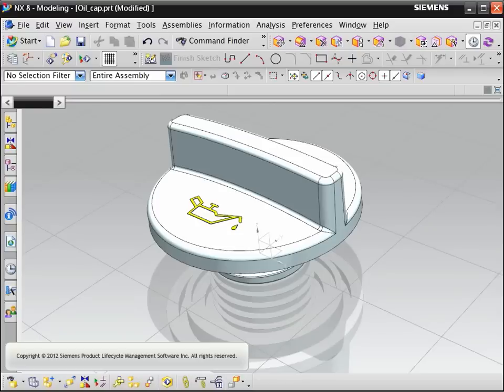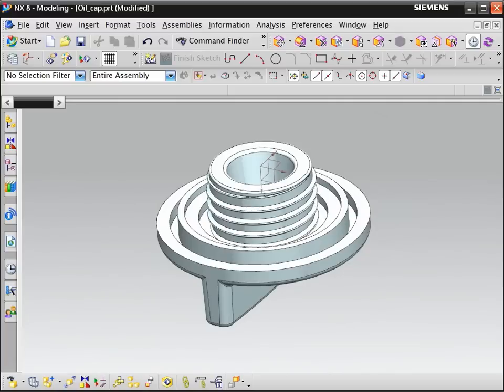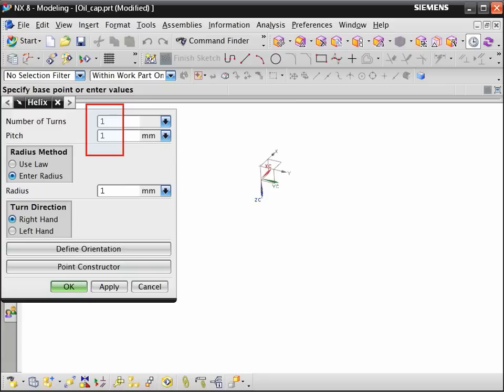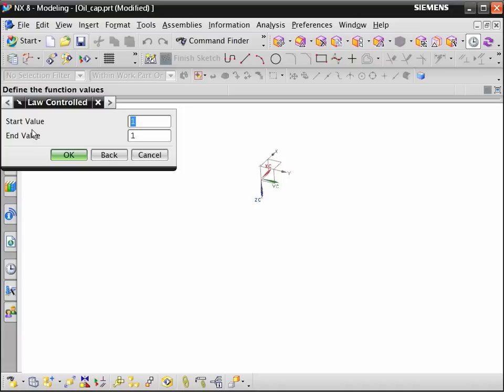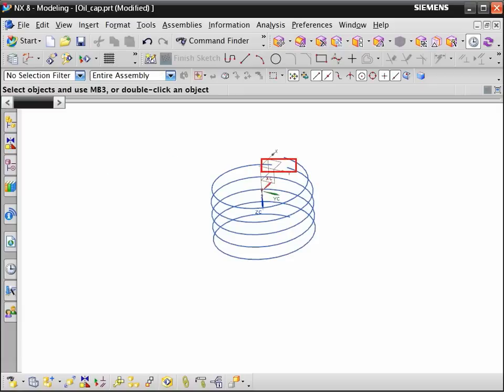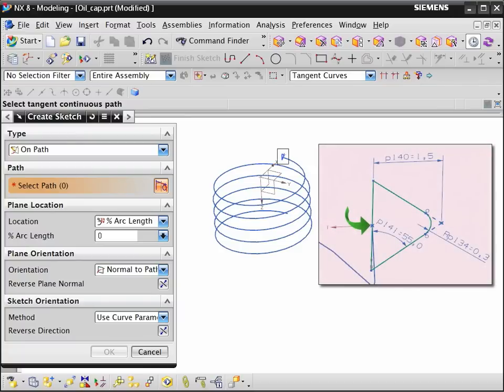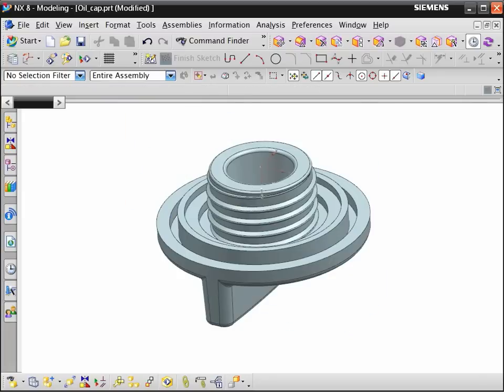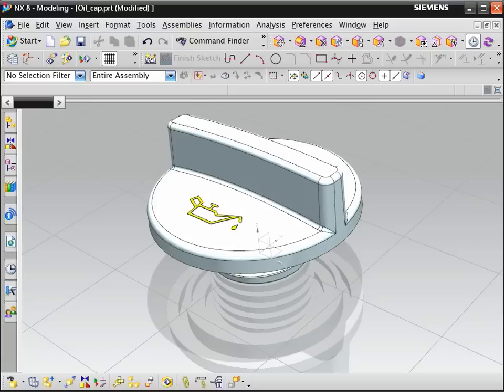NX Hints and Tips - Creating Helical Shapes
We use the Helix and Bridge Curve commands to create the thread path.

Then we sketch the thread section on the helix, and sweep the thread with the Variational Sweep command.